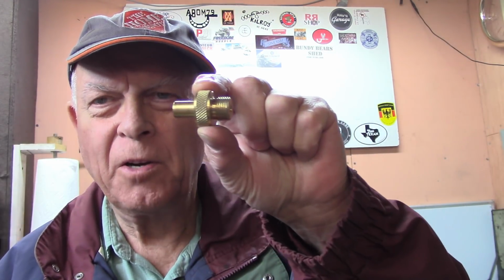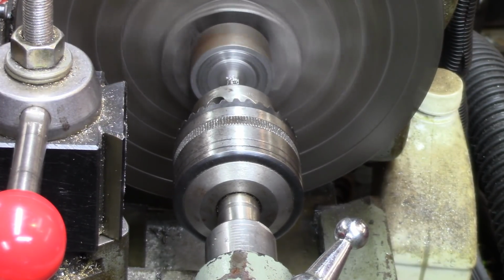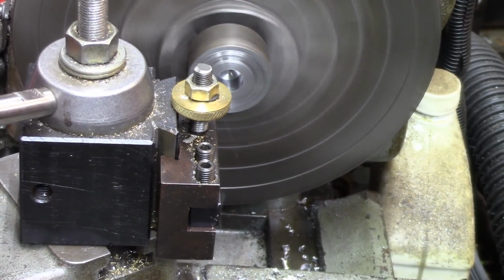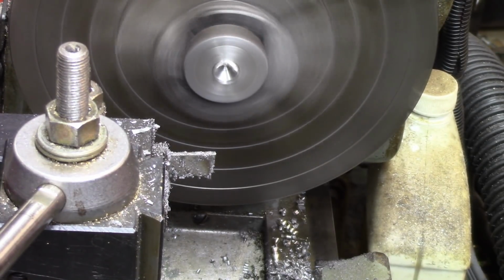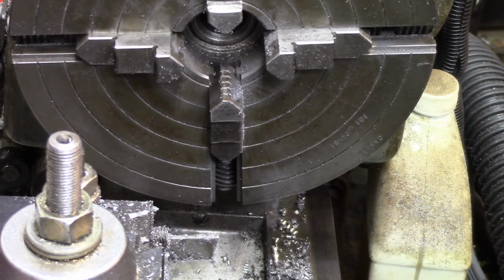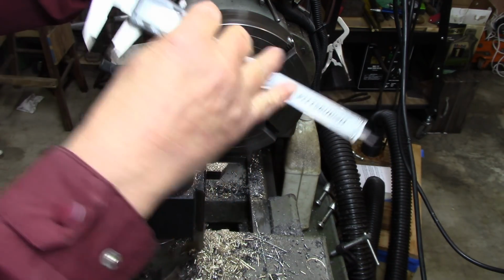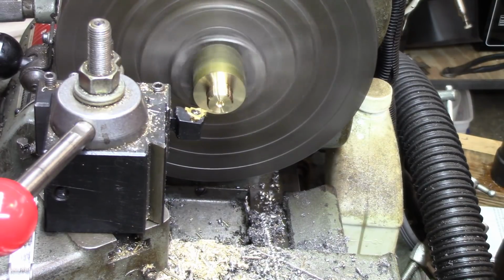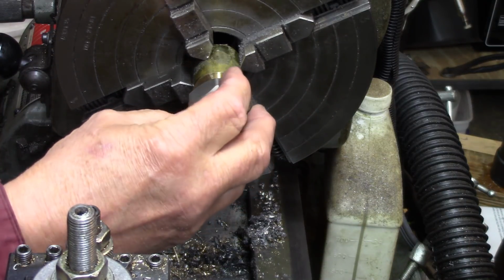Tying up loose ends #7 part 1 of 2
Cleaning up after myself and correcting previous possible mistakes.